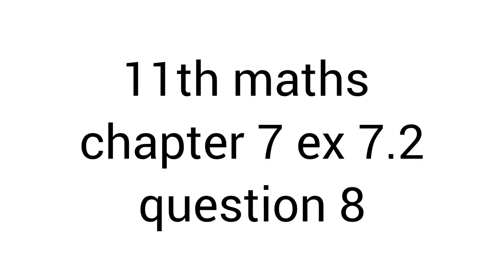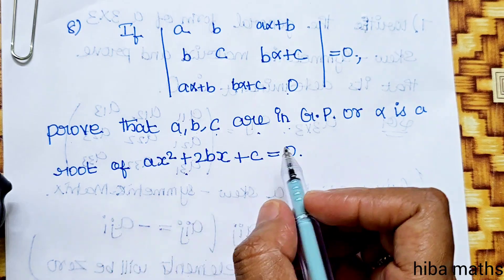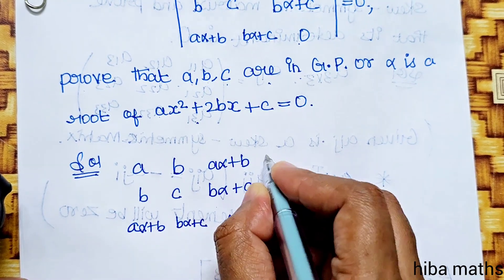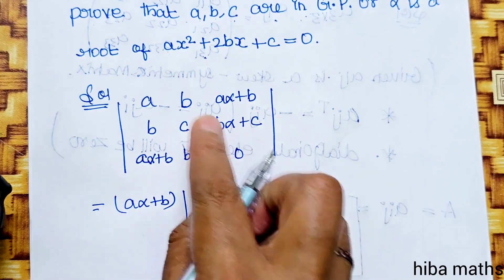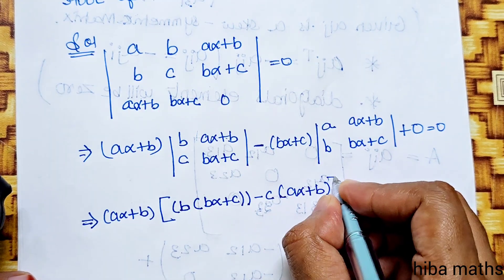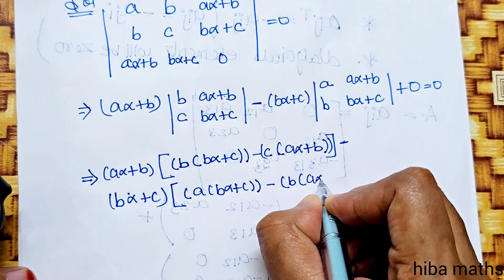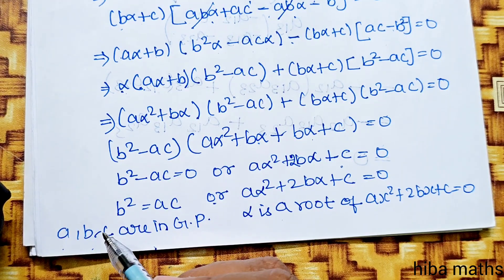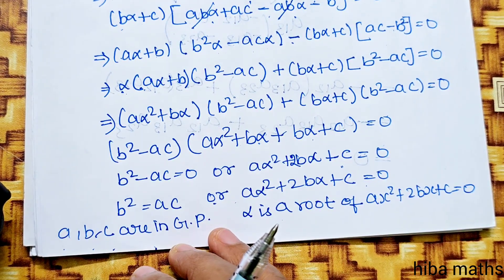11th maths chapter 7 exercise 7.2 question 8 matrices and determinants tn syllabus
11th maths chapter 7 exercise 7.2 question 8 matrices and determinants tn syllabus
11th maths chapter 7 exercise 7.2 matrices and determinants tn syllabus

11th maths chapter 7 matrices and determinants

11th maths exercise 7.2 question 8
11th maths exercise 7.2 sum 8
11th maths exercise 7.2 8th sum

11th maths chapter 7 exercise 7.2

11th class maths tutorial for beginners
Mathematics tutorials
Maths homework help
Hiba maths